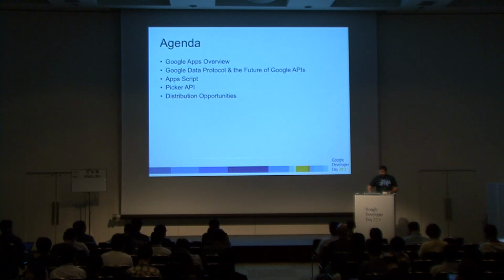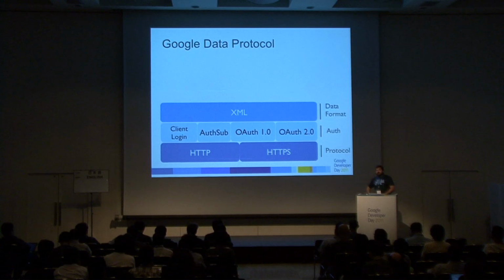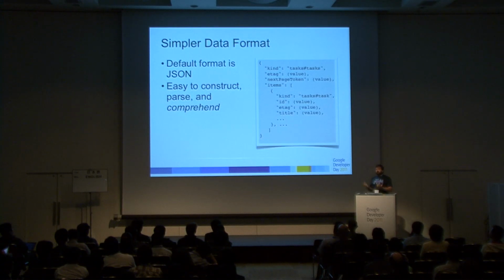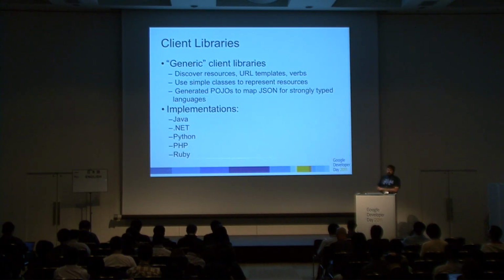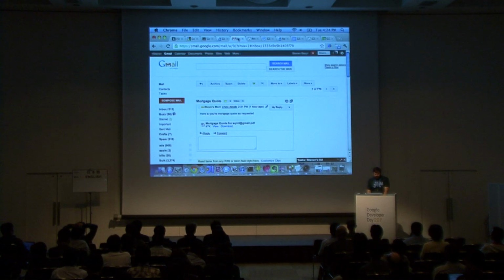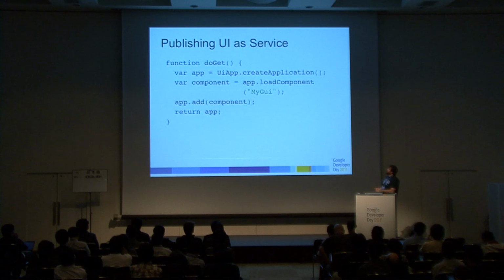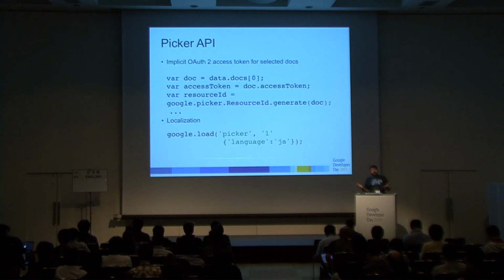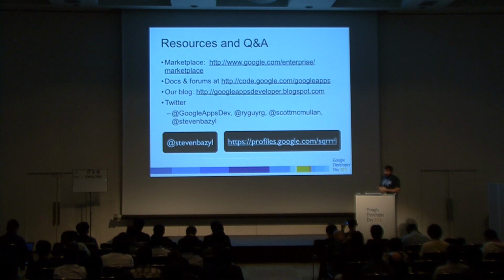GDD 2011 Japan: Google Apps : 新しい API、新機能、ベストプラクティス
Google Developer Day 2011 Japan セッション: GDD 2011 Japan: Google Apps : 新しい API、新機能、ベストプラクティス  スピーカー: Steve Bazyl